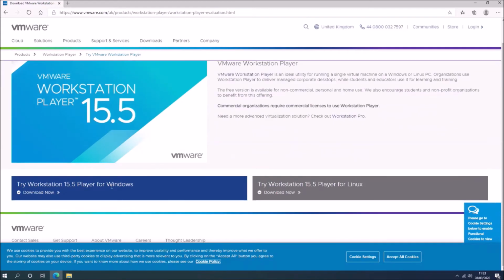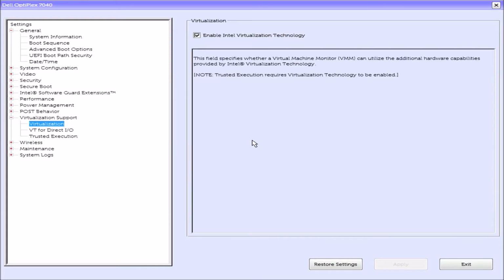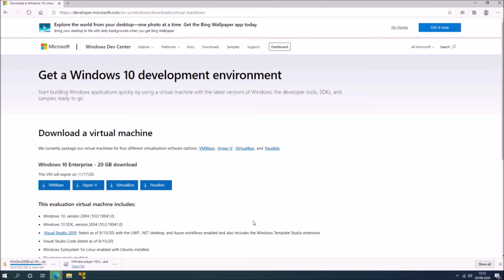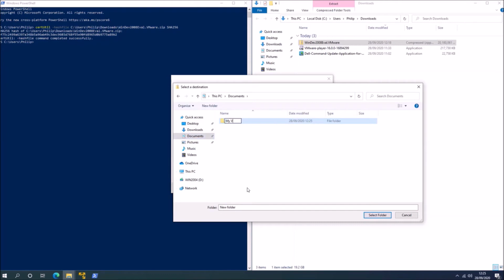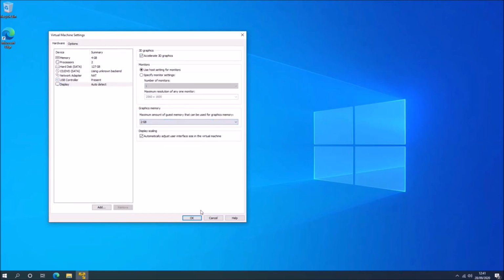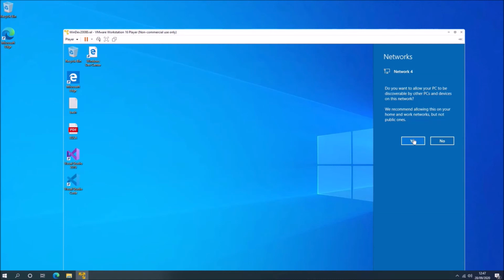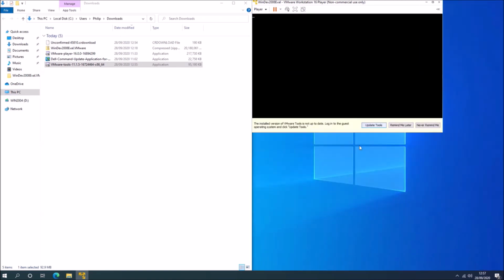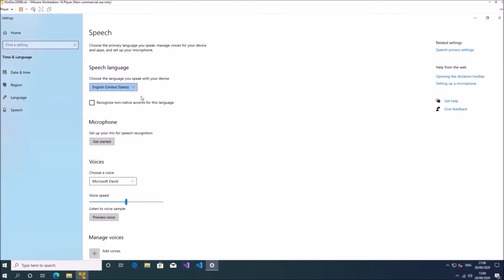Installing VMware Workstation Player on a Windows 10 Host with a Windows 10 Evaluation Guest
In this video I go through installation of a Windows 10 Development "throw away" (50 Day) Virtual Machine using VMware Workstation Player 16.